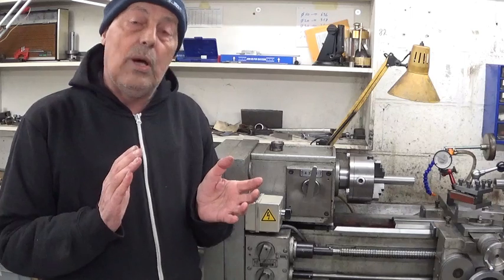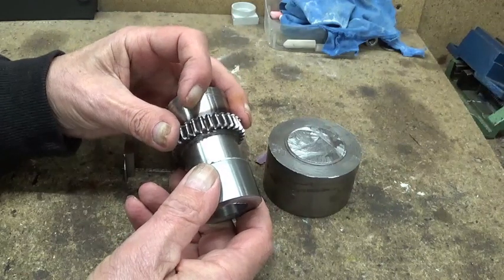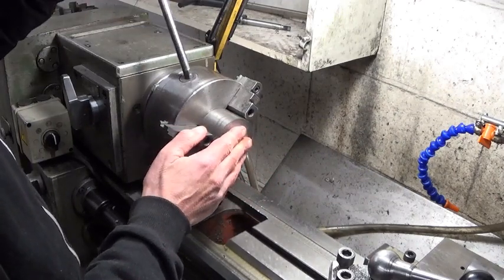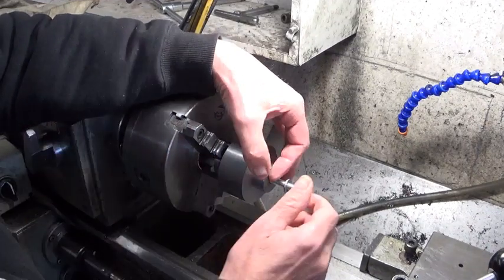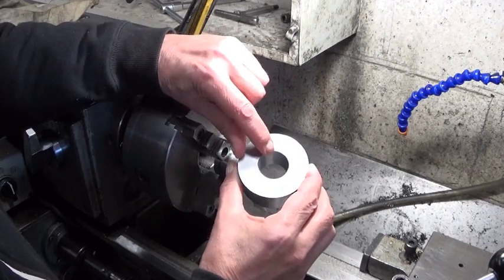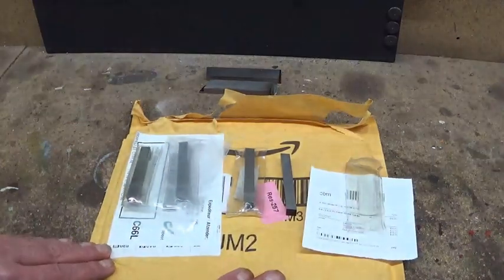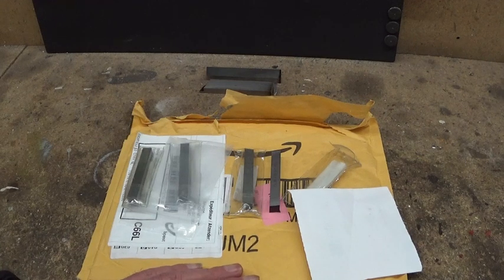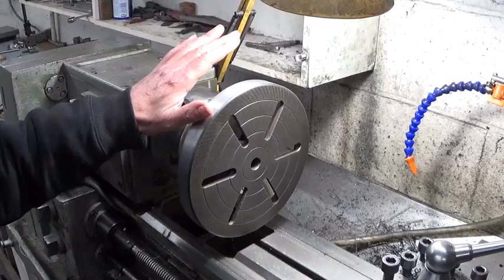Spindle gear cutting on the shaper part 1.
Making a gear blanc and setup on the shaper.